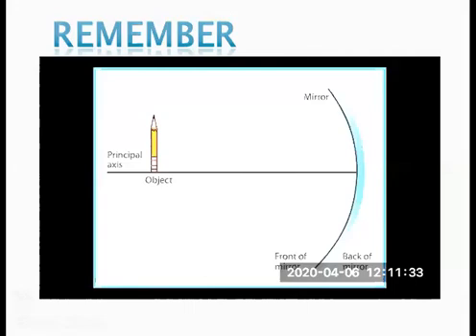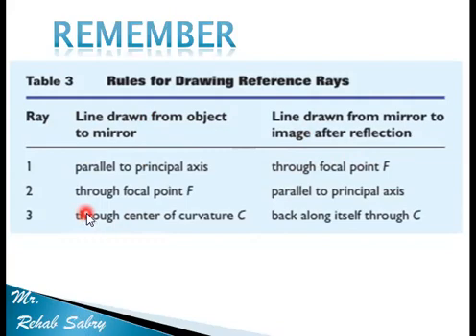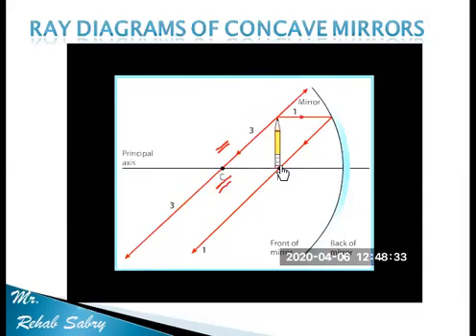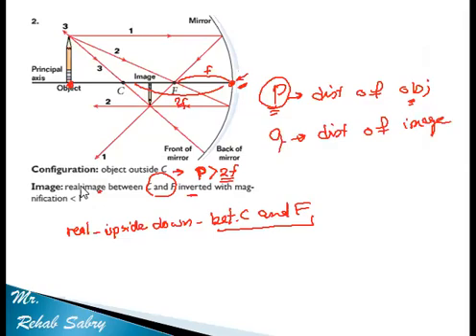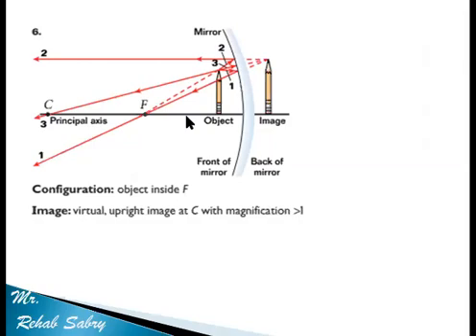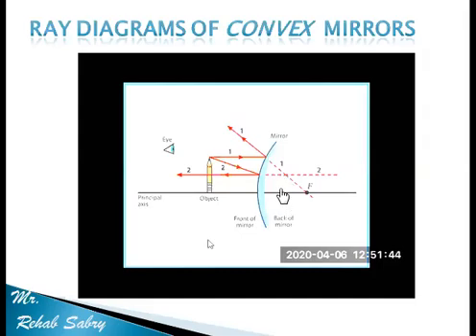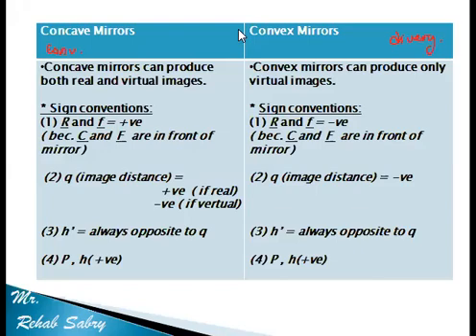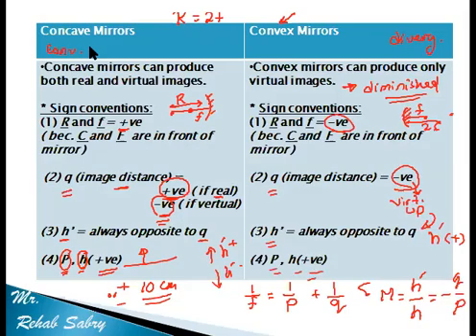Spherical Mirrors ray diagrams SAT Physics